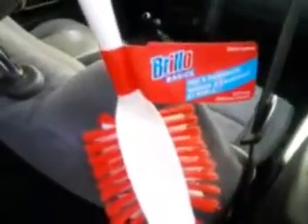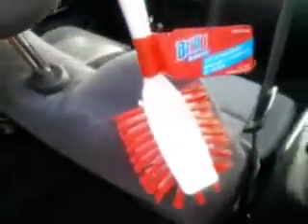Pet hair removal the fast cheap way